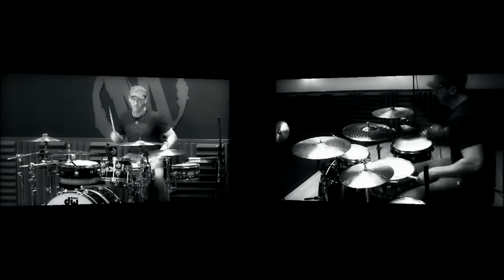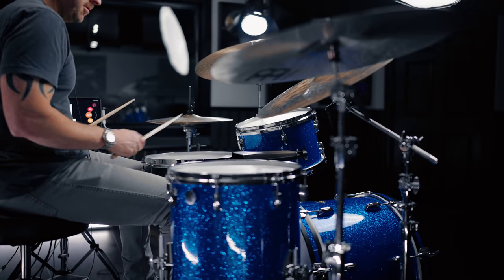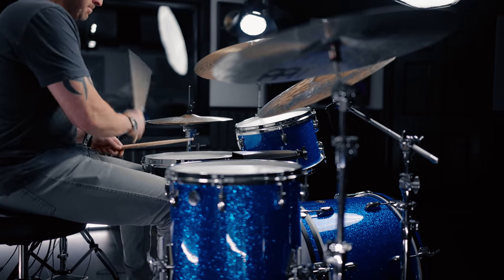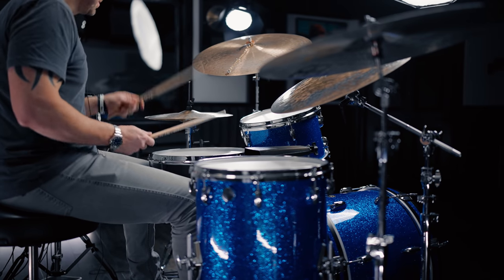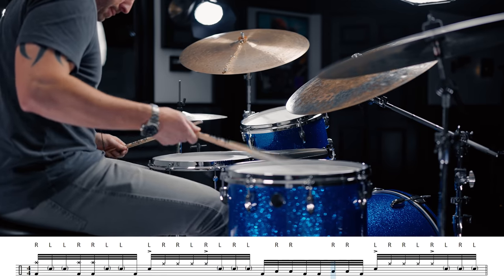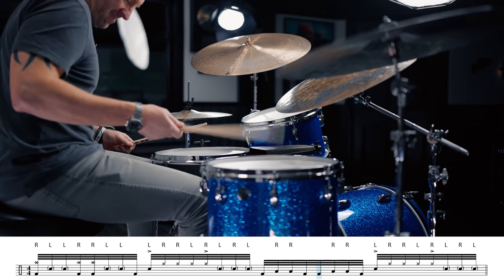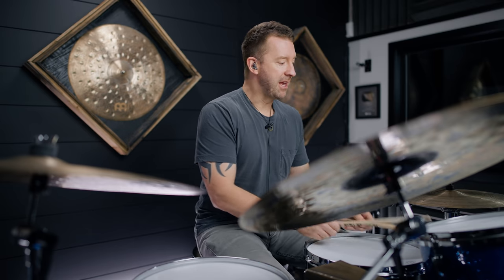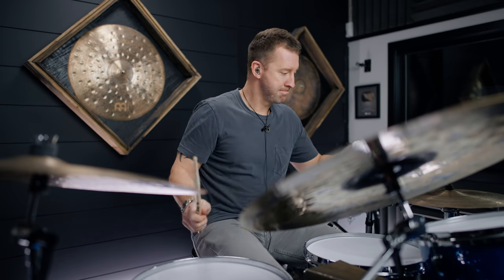Drum Lesson - The Pepamint Groove 2.0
I can't believe it's been over 10 years since the first Pepamint groove went up on my channel here. CRAZY! I hope you enjoy this minty bar of 32nd note drum groove sauce. Whether you ever get a chance to use it, or just learn it because it's fun, I promise that you will smile every time you play this groove! Enjoy - Mike J

Endorsements
 • Gretsch Drums
• Meinl Cymbals
• DW Hardware
• Audio Technica Microphones
• 64 Audio In Ears
• Aiya Matcha

0:00 The Groove
0:23 The Apology
1:00 The History of the Pepamint
1:50 Let's Break This Thing Down
4:15 The Whole Thing - 40bpm
5:10 Goal Tempo
6:20 When Should You Play This?
7:00 On  Keys, Jason Schmeckenmyer
8:00 Outro